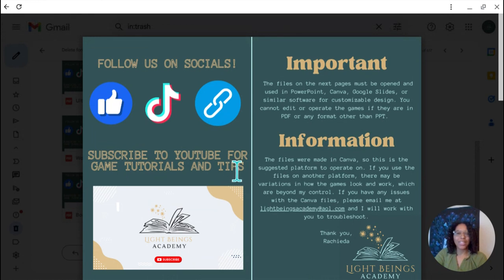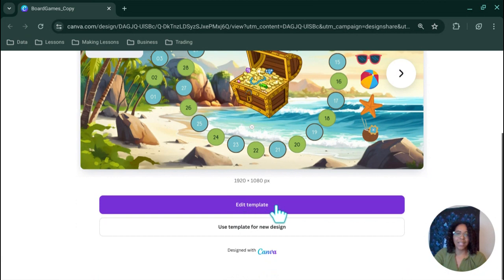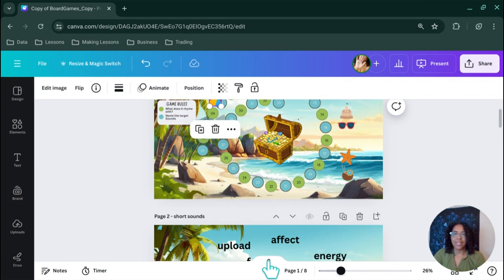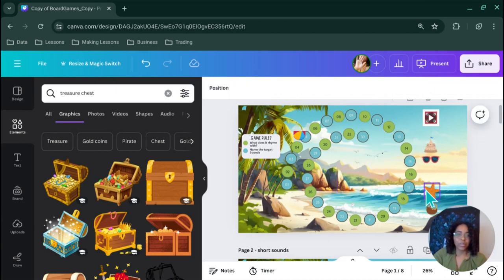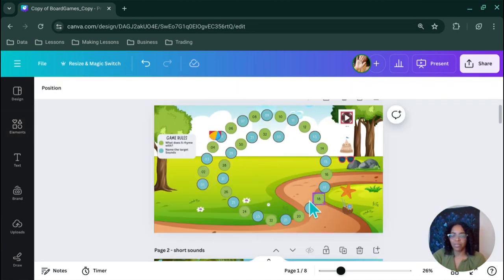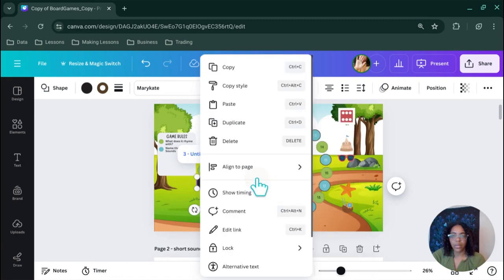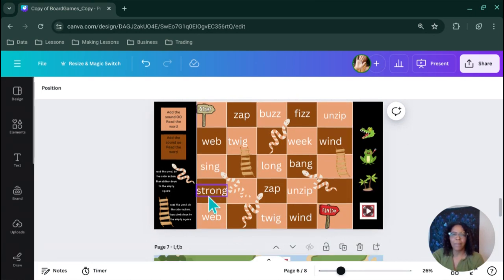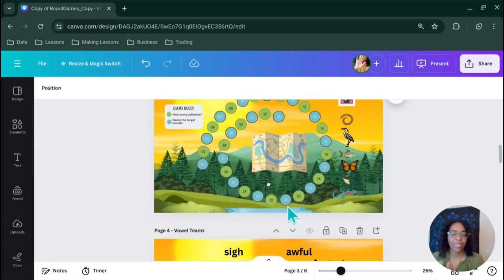BoardGames Demo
Click Here to Book a Tutoring Demo or a Coaching Call